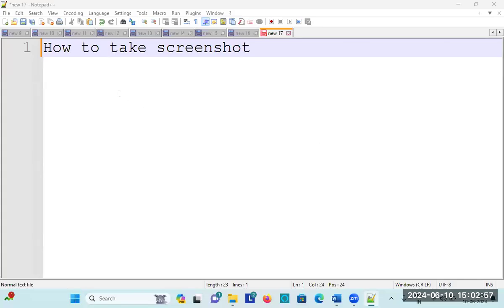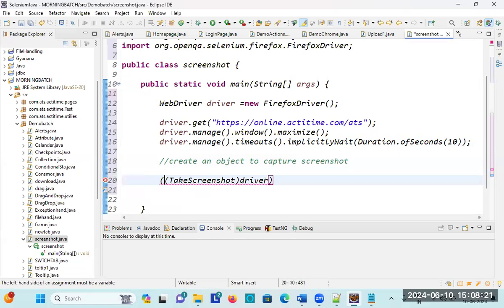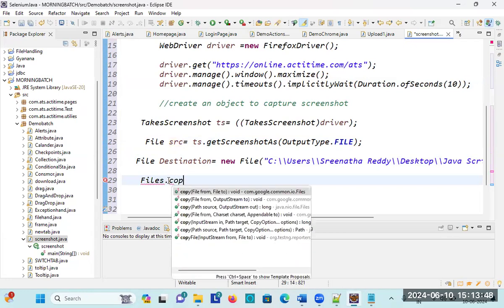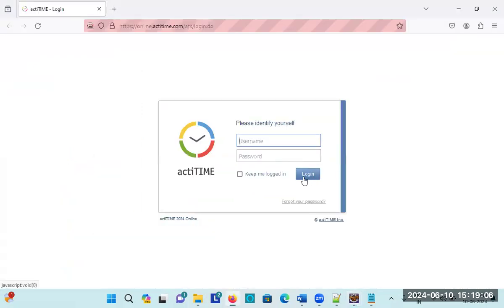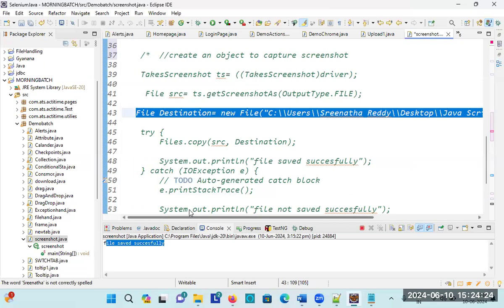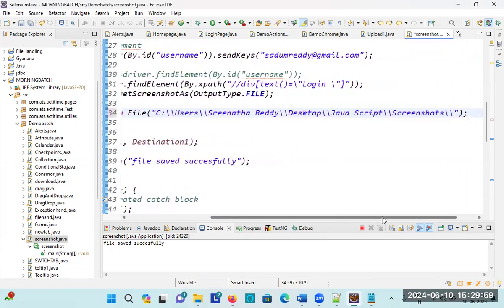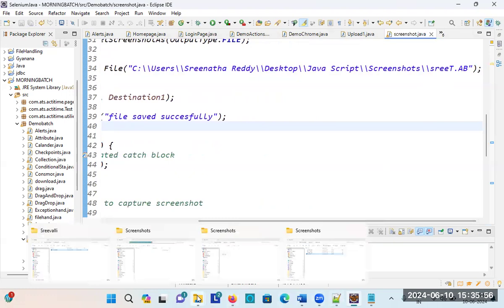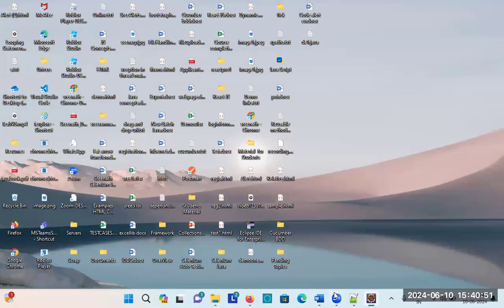How to capture screenshot through selenium java